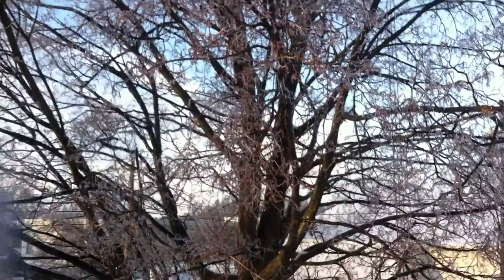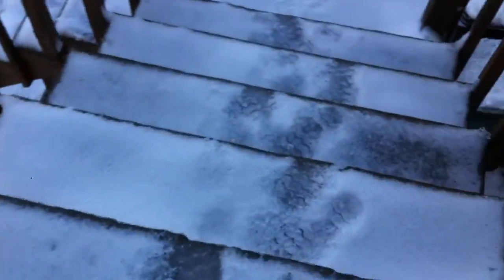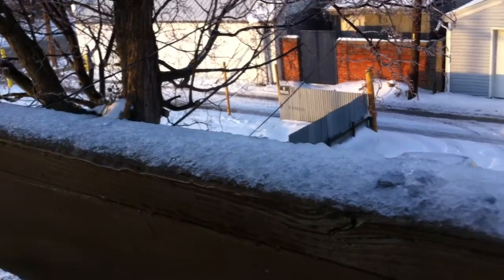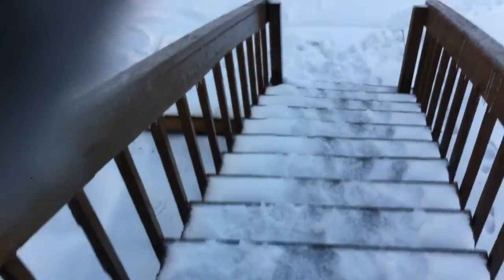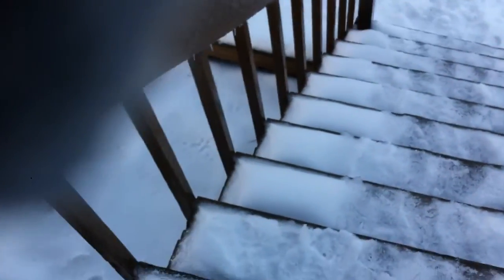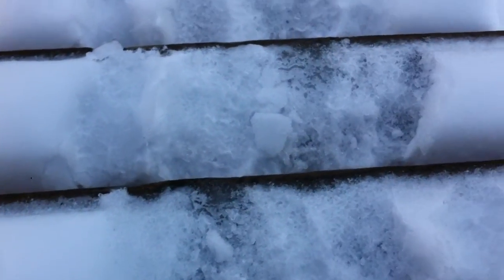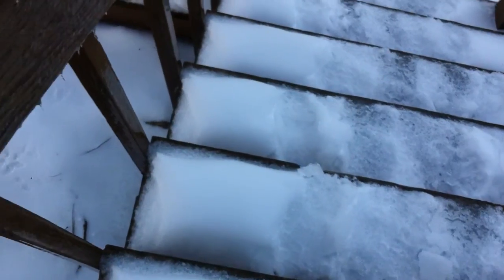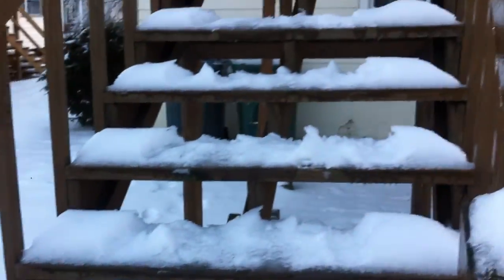Icy Stairs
Erin shows you what happens after the ice has set in.